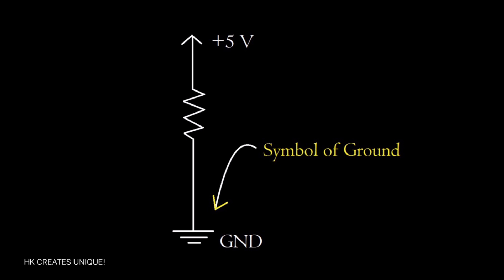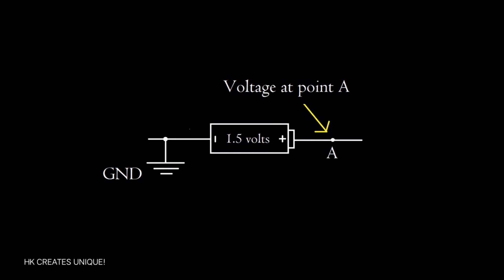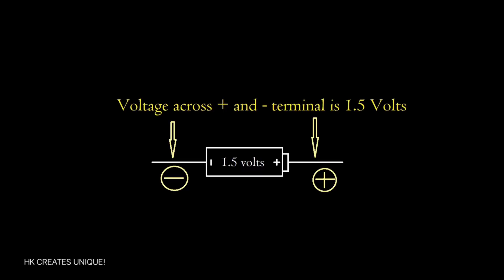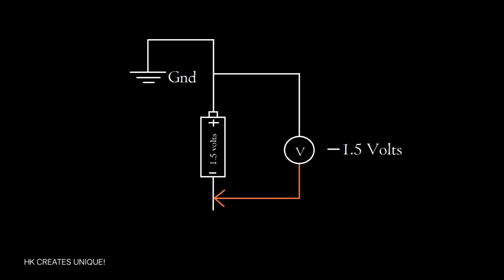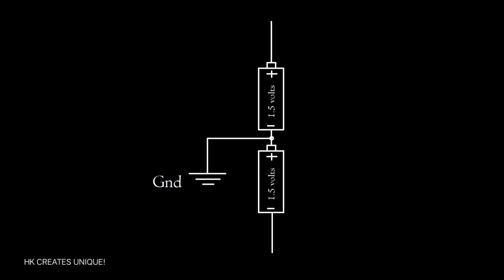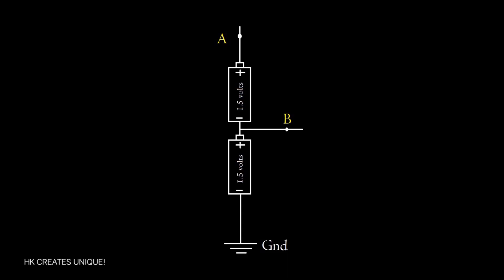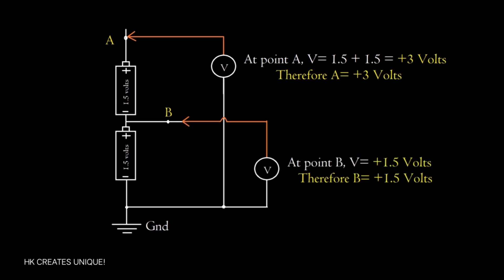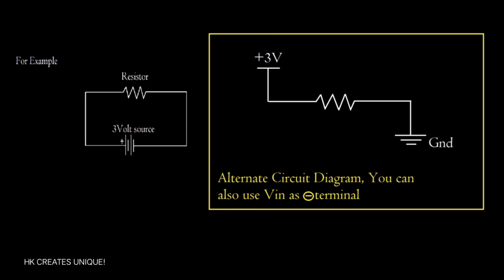Ground in electronic circuits || explained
*Correction*
1:33 and 1:56 "voltages at point... " not "voltage at point... "
1:18 at ground terminal, voltage is 0 because there is no relative voltage at that point